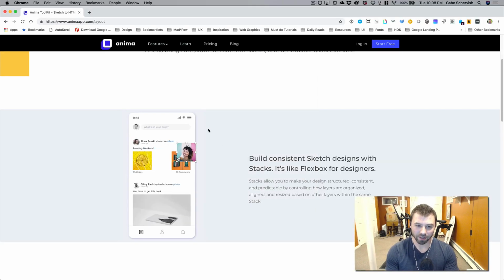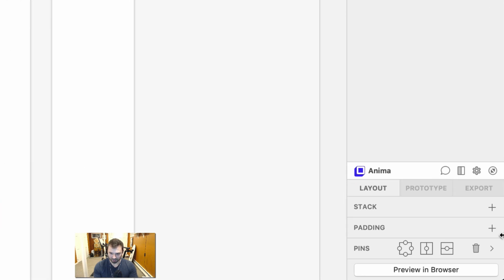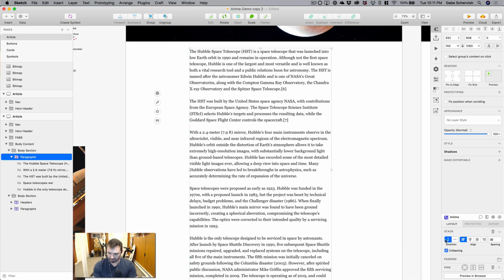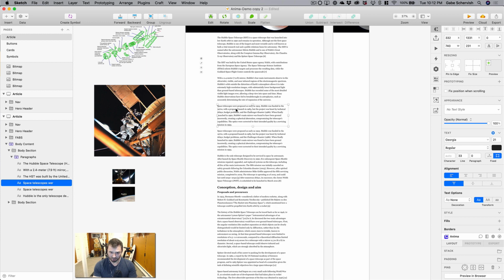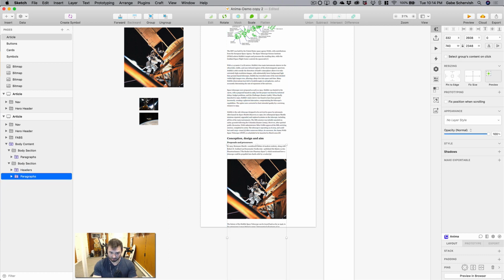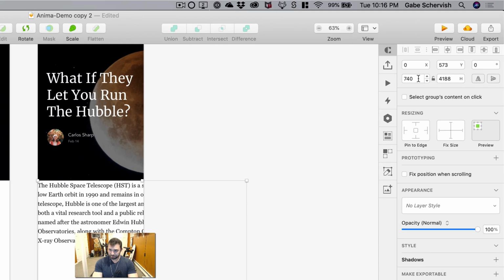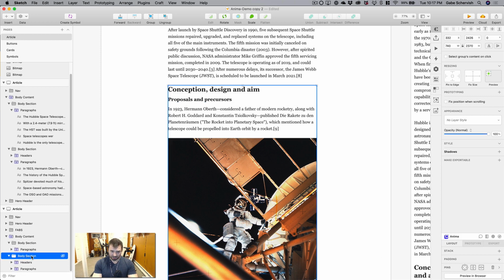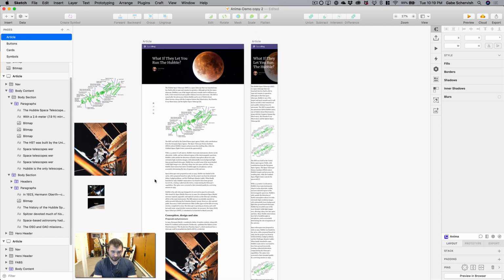Stacks in sketch with anima toolkit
In this video, we’ll go over how to use anima toolkit stacks to make long form content dynamic on desktop and mobile.